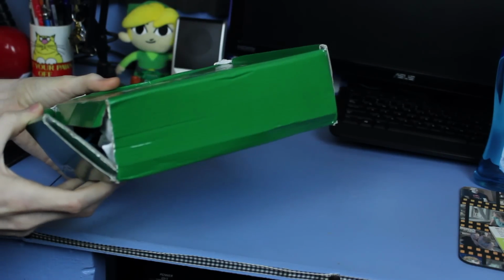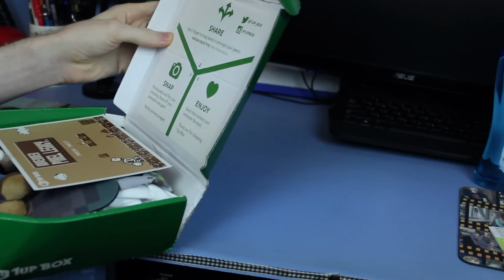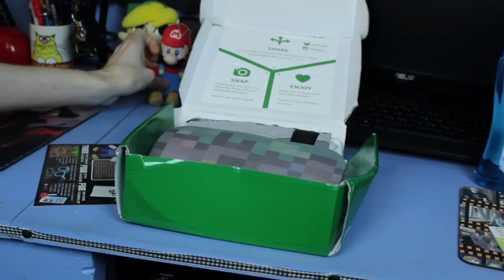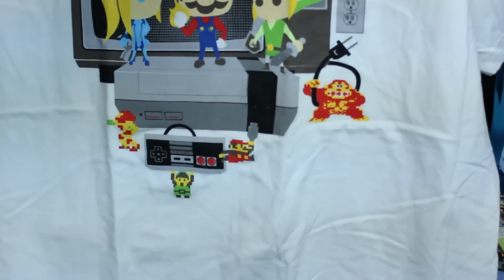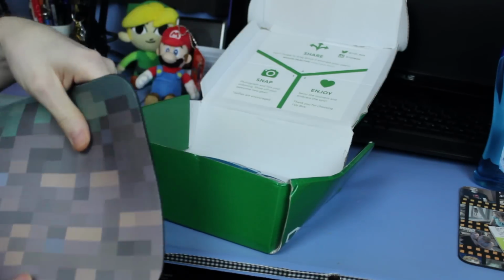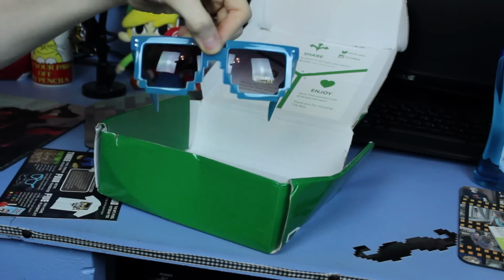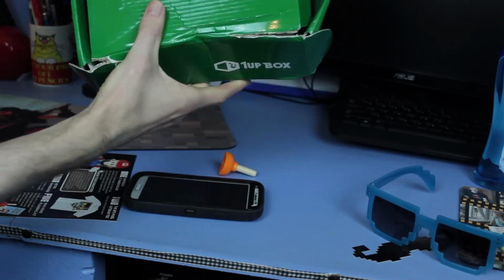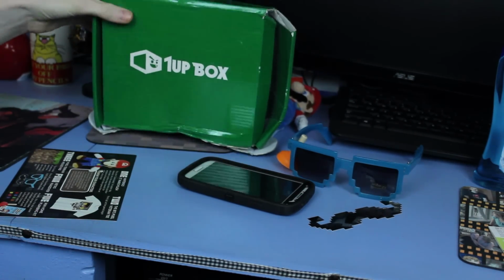1Up Box November 2014 Opening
★ GEEK is powered by Freedom! ★
▼ Support Us! ▼

What is GEEK? GEEK is a community of geeks, nerds, gamers, and awesome people of all kinds. We’re all about supporting the awesome things in geeky communities. We have a couple community channels where we post quality geeky content.